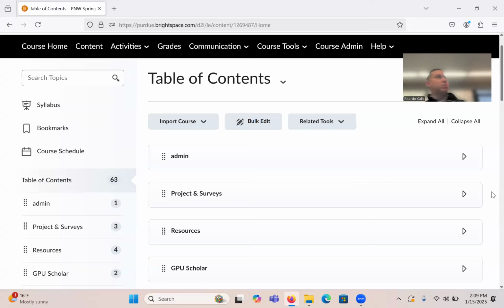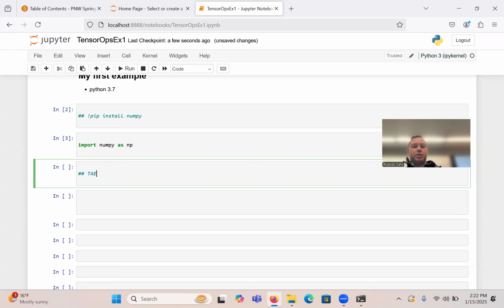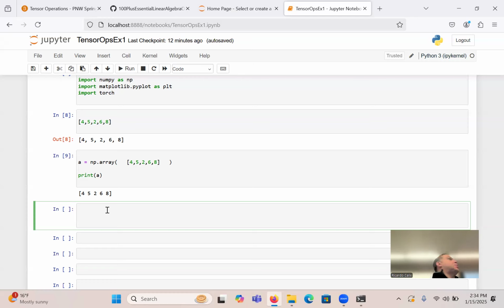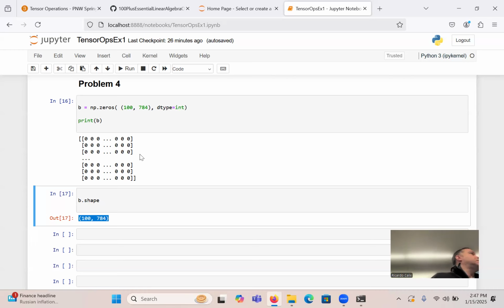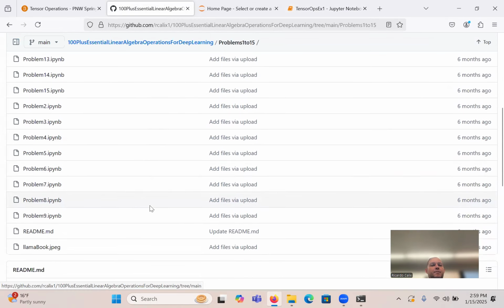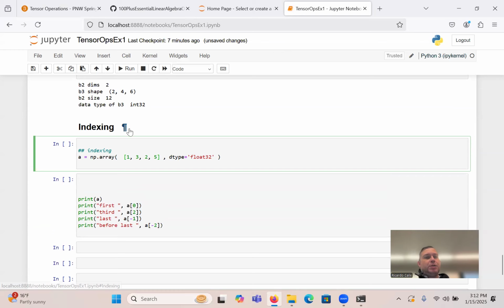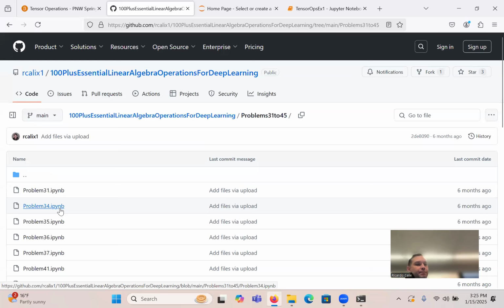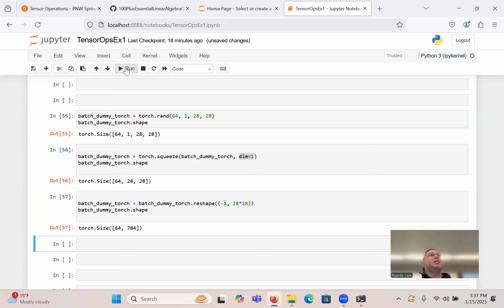Getting started with Numpy operations for machine learning